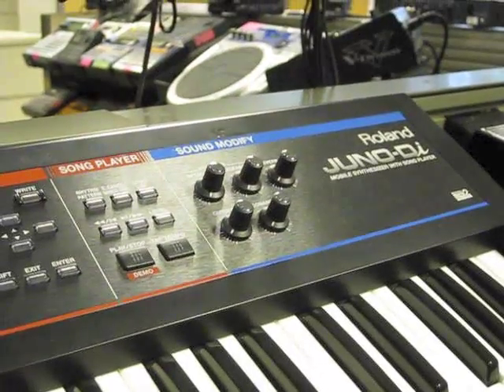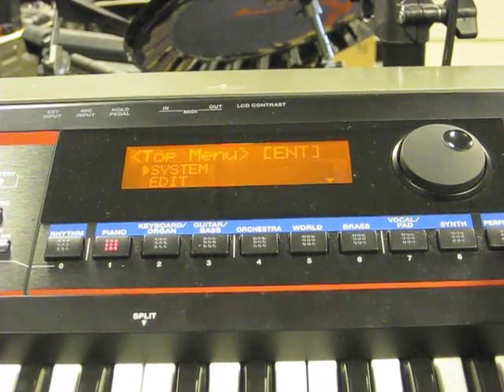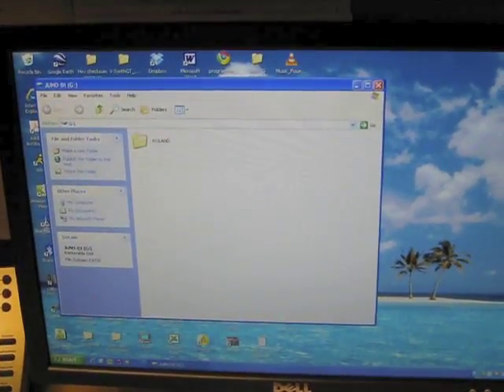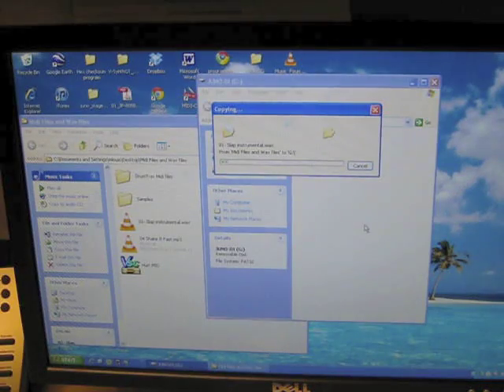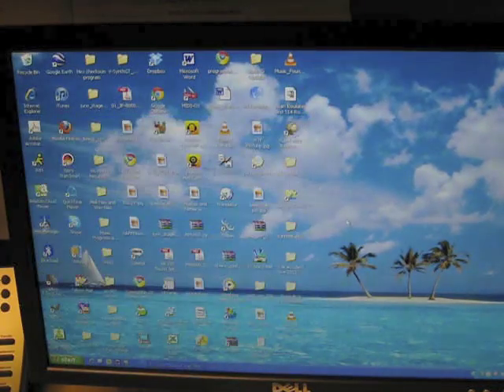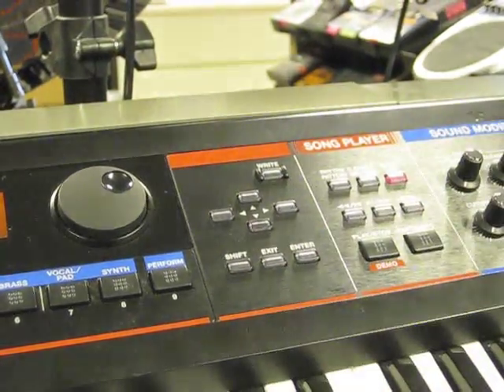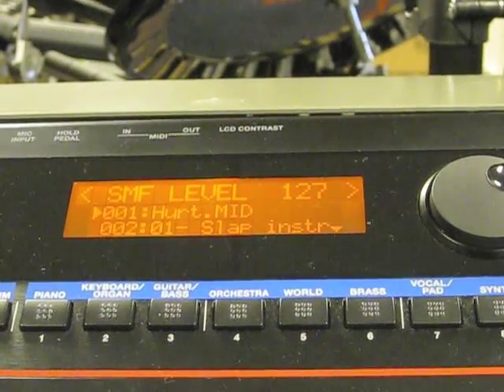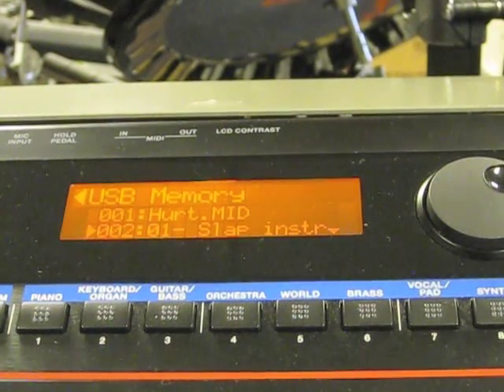Juno-Di Loading songs to Usb Memory Flash Drive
This video shows how to load songs on a formatted Usb memory flash drive.